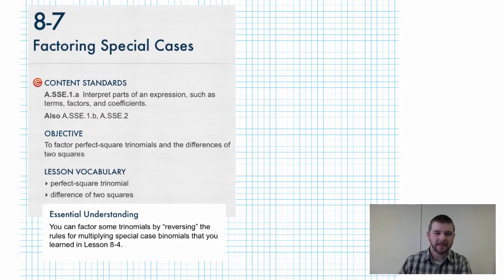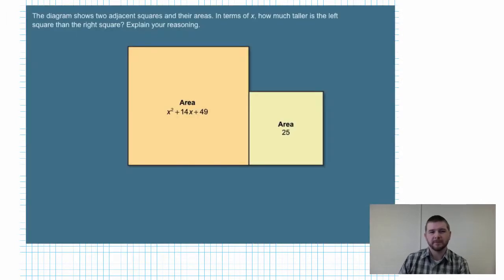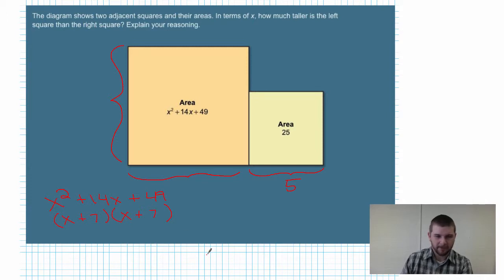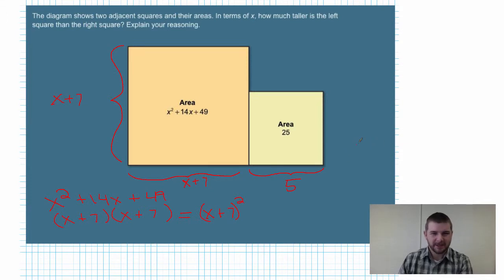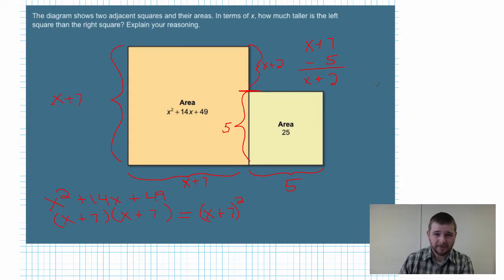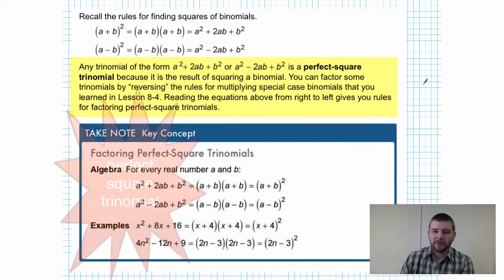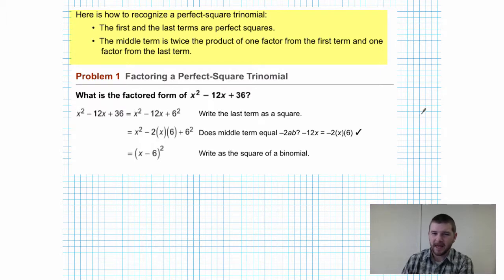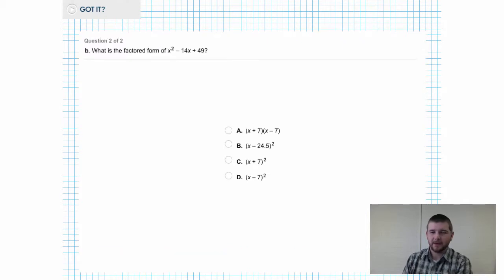Algebra 1 8-7 Introduction and Example Problem 1